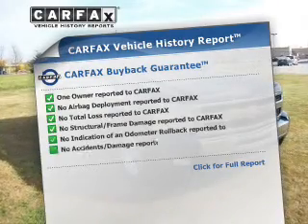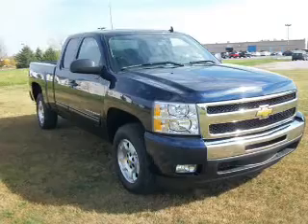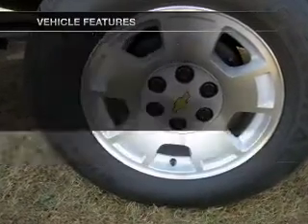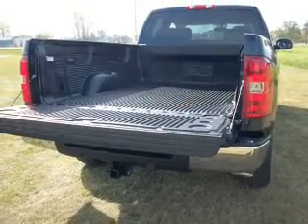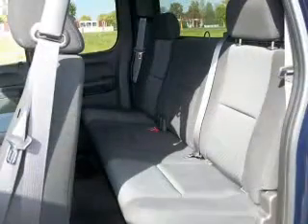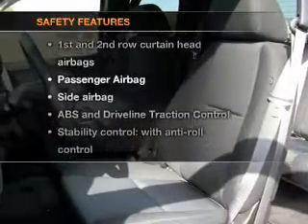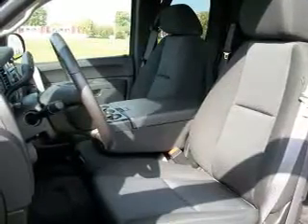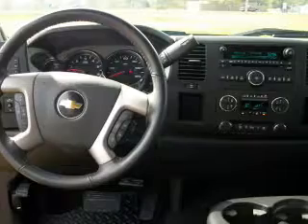2011 Chevrolet Silverado 1500 - Saginaw MI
Year: 2011
Make: Chevrolet
Model: Silverado 1500
Trim: LT
Engine: 5.3 liter 8 cylinder 16 valve
Transmission: 6-Speed Automatic
Color: Blue Granite Metallic
Mileage: 4301
Address:
8800 Gratiot